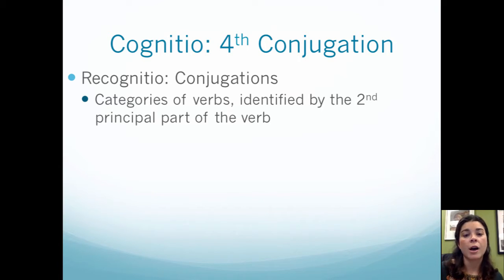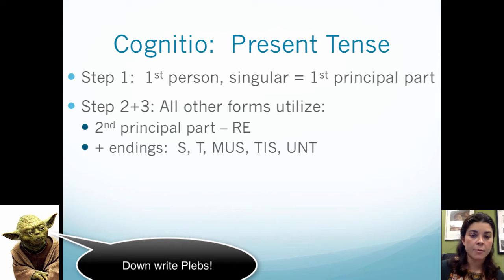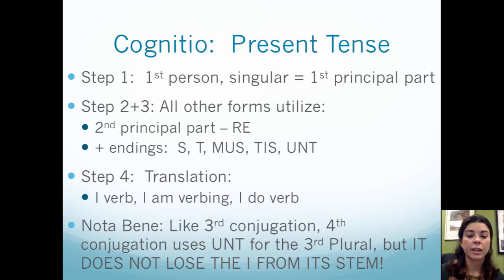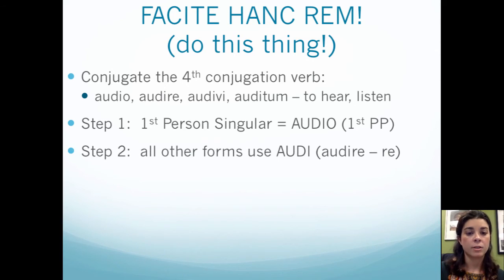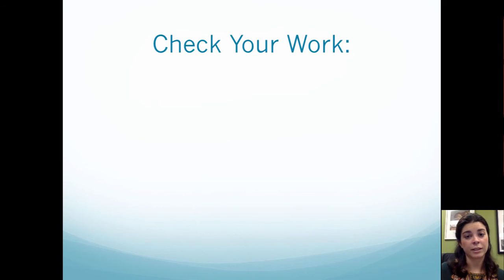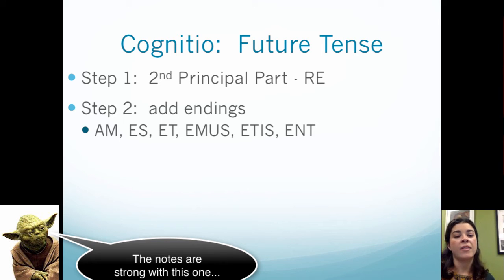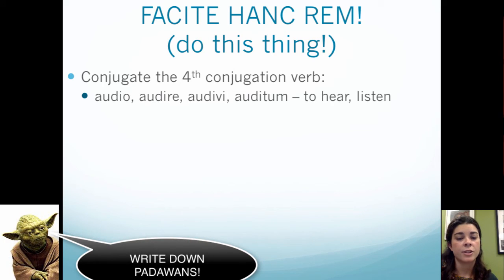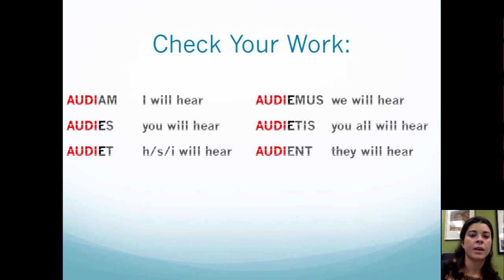Acroasis XXIV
Wheelock, Chapter 10, 4th conjugation Present and Future Active Indicative.